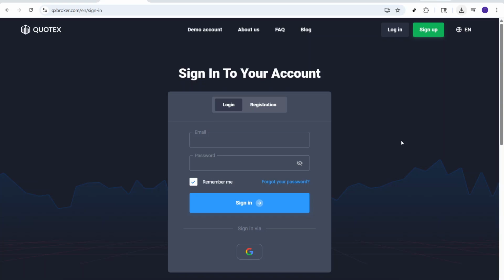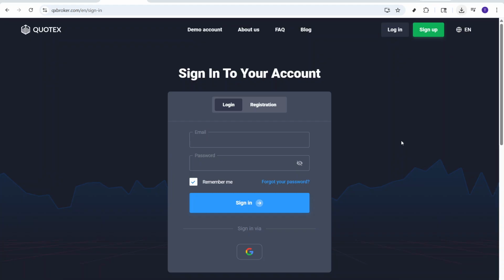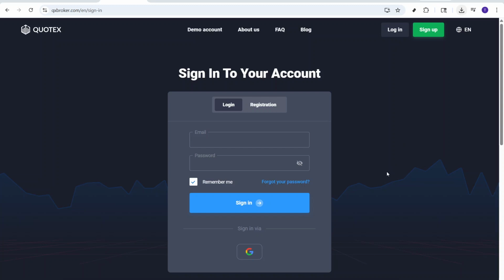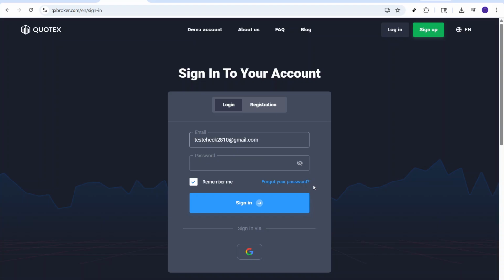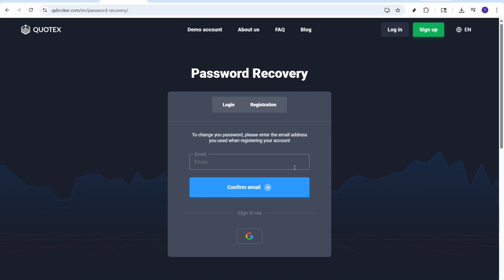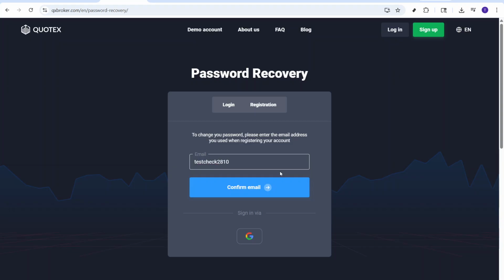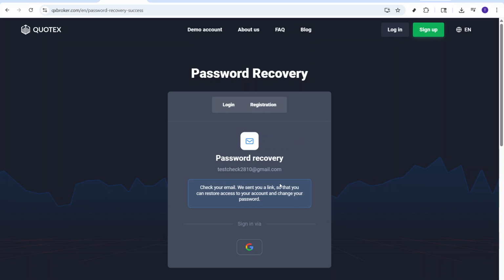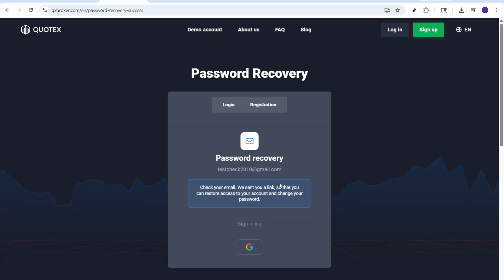How To Recover Forgotten Quotex Password (Quick Guide)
How To Recover Forgotten Quotex Password